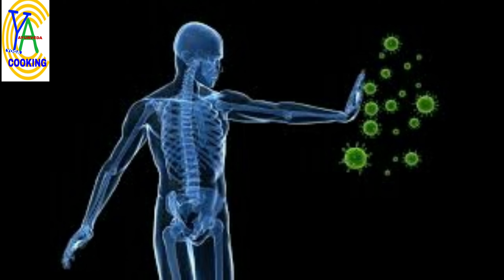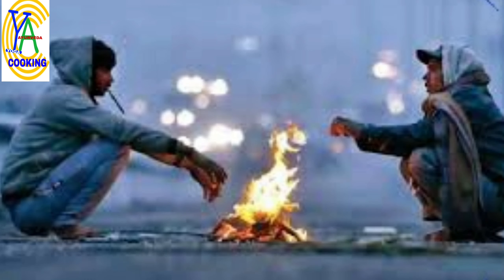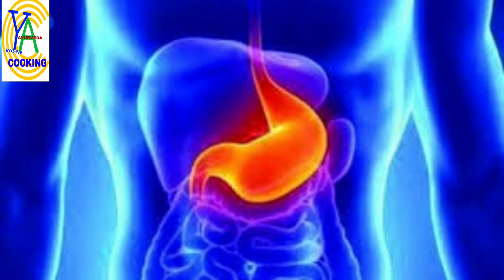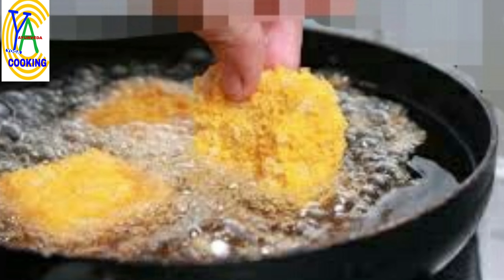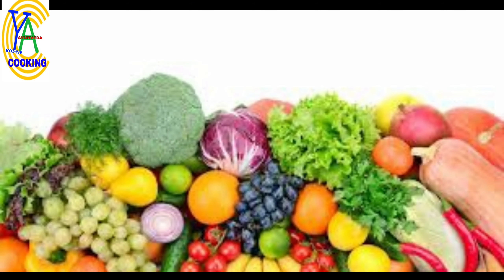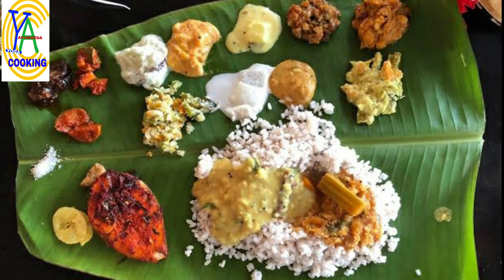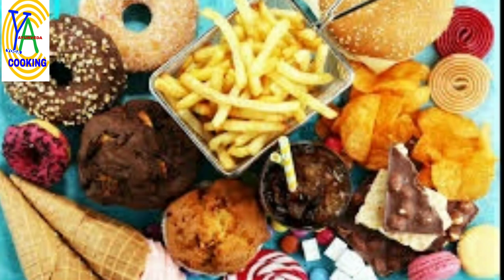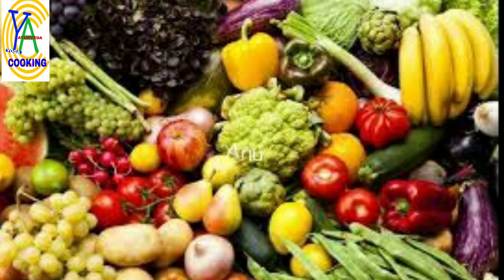Ayurvedic Seasonal Regimen for Spring/Vasanta Ritu Charya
Ritu charya or seasonal Regimen for Vasanta or spring is explained in Ayurveda. By following these changes we can balance our tridoshas and stay fit and healthy throughout the year.